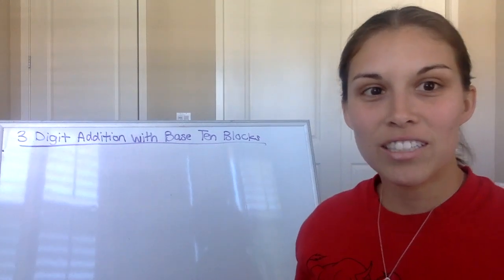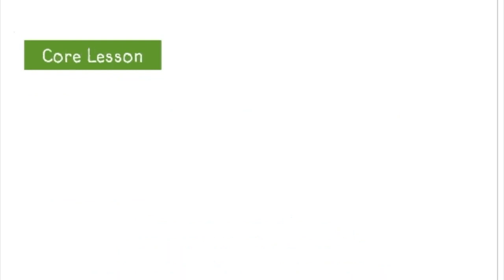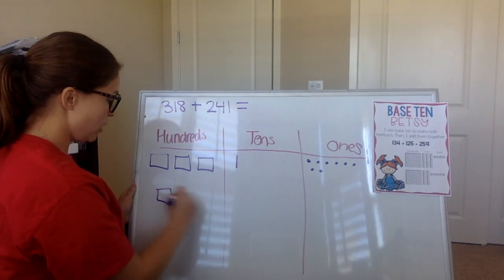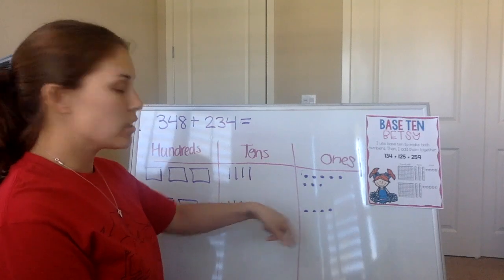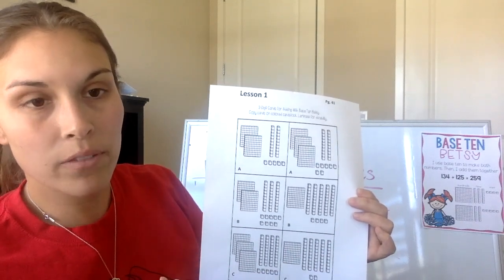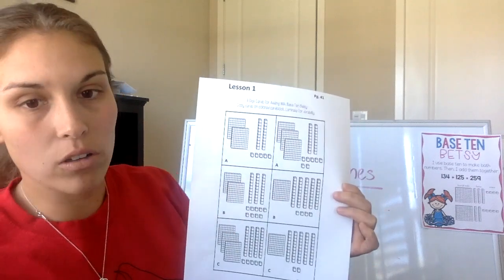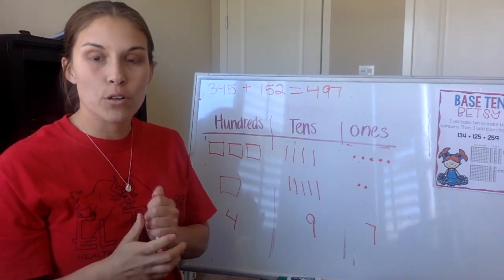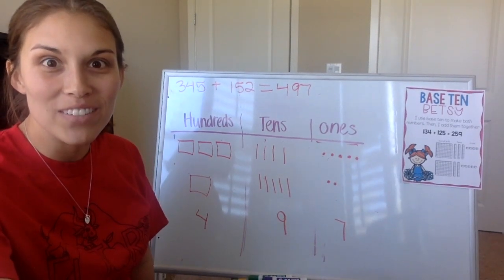Lesson 1 - 3 Digit Addition: Base Ten Betsy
Materials Needed:
Scissors
Something to write with (paper and pencil OR white board and white board marker)
Lesson 1 pages from packet